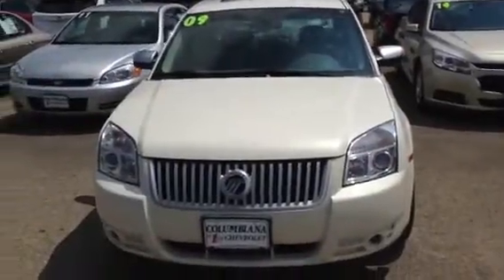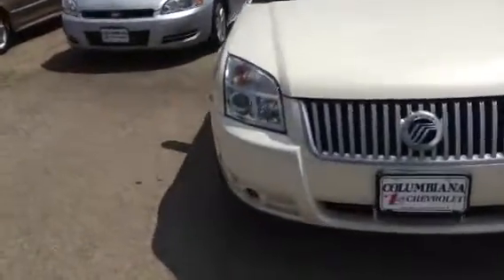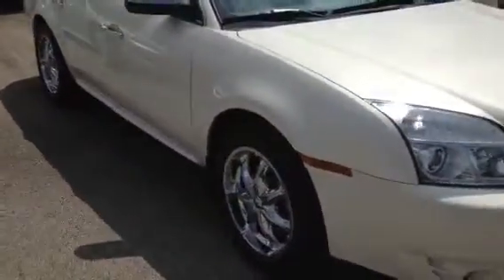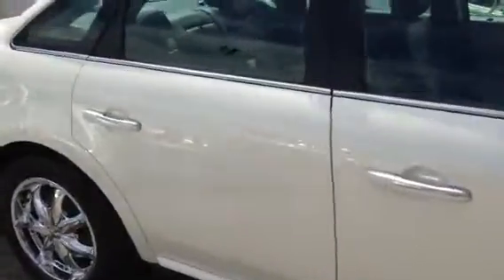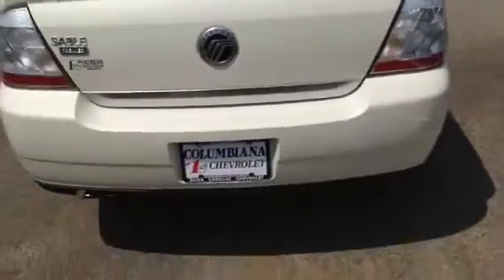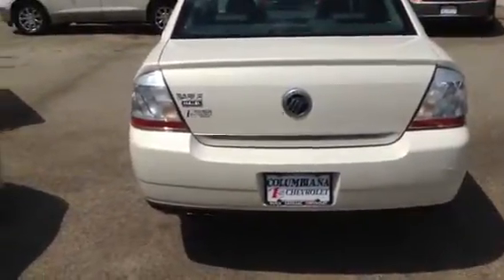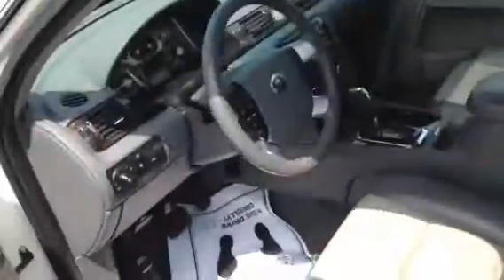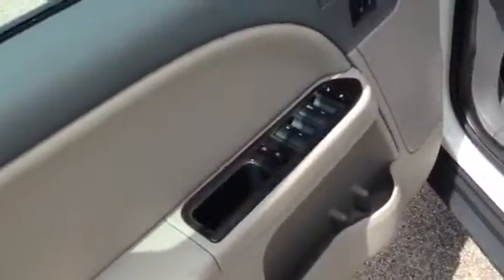2009 Mercury Sable for Mark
Premier